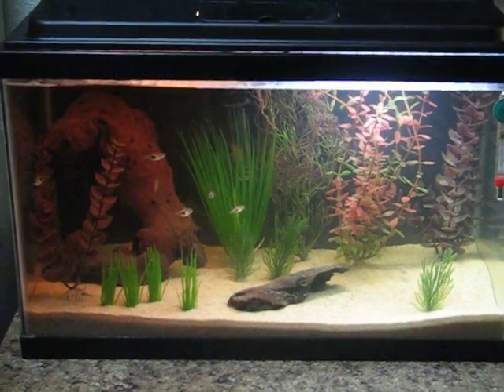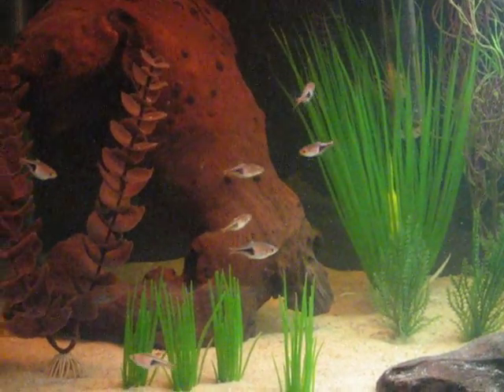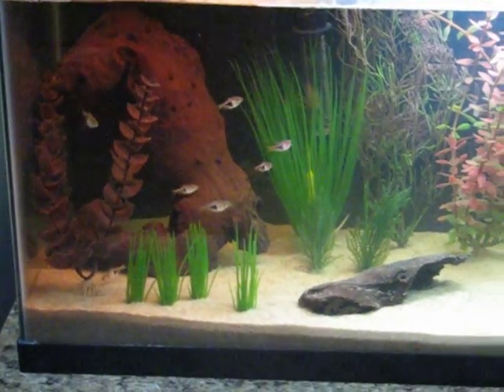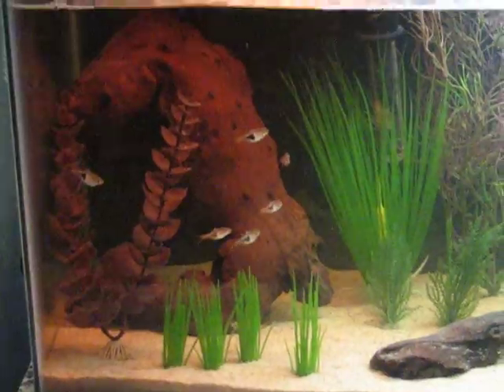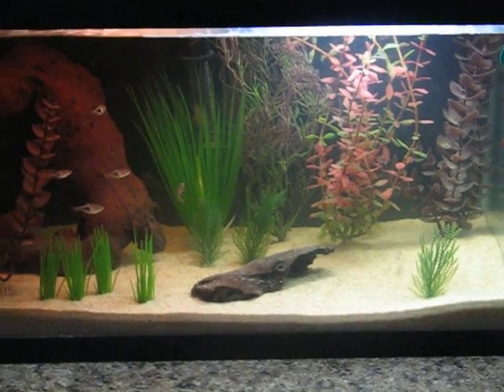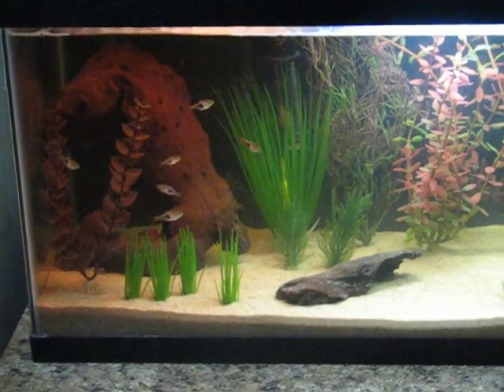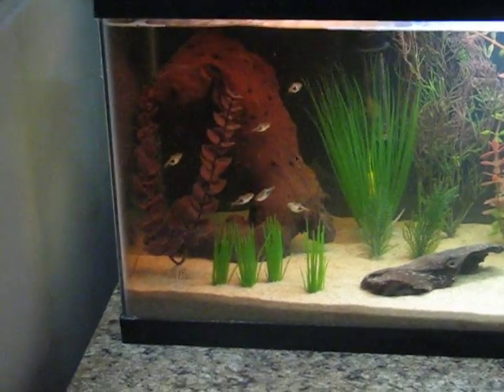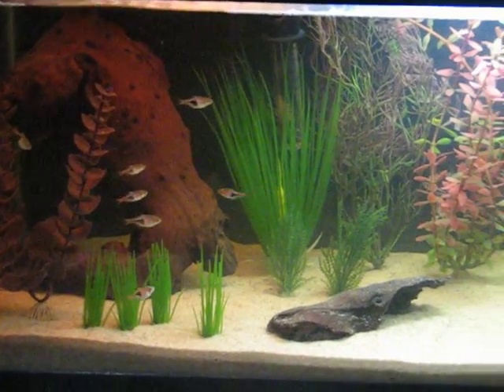Almost Nano Tank :)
Nothing grand here except my pseudo-nano tank lol.  I'm going to throw an assortment of freshwater shrimp and whatever other super-mini fish I come across that catch my fancy. So work in progress :)